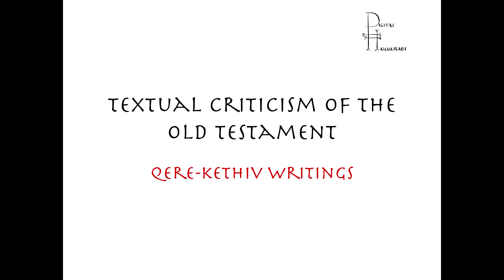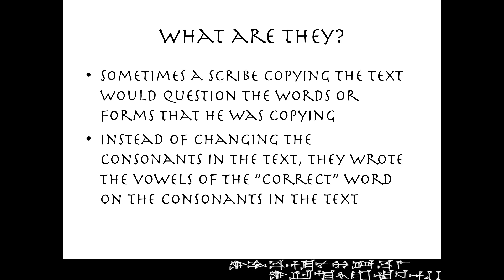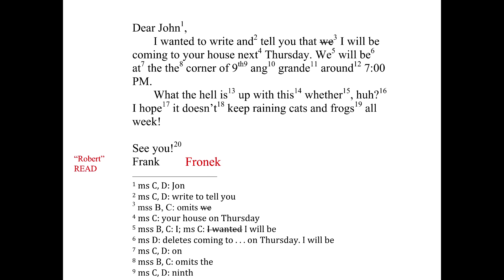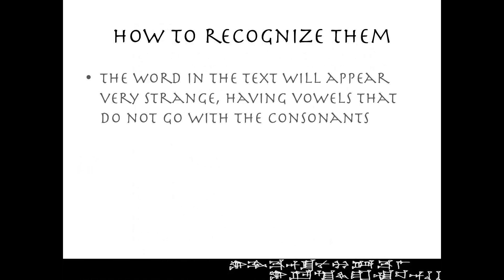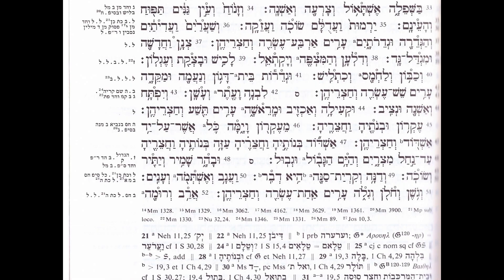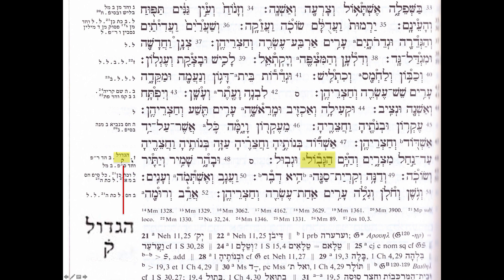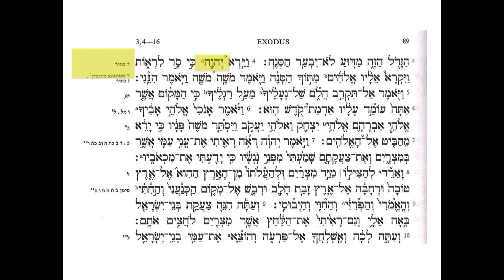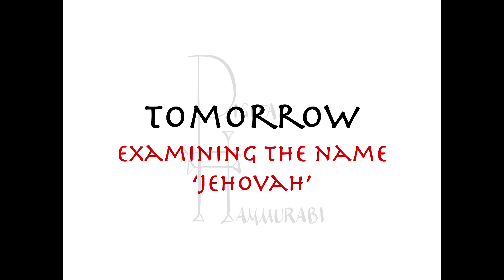Daily Data - Textual Criticism: Qere Kethiv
If you're reading the Hebrew Bible, you're going to come across some pretty weird-looking words. Josh explains what they are, and how to deal with them!

- collection of free and open-access data
- University of Chicago Oriental Institute, great collection of free books and articles
- general encyclopedia on the ancient world